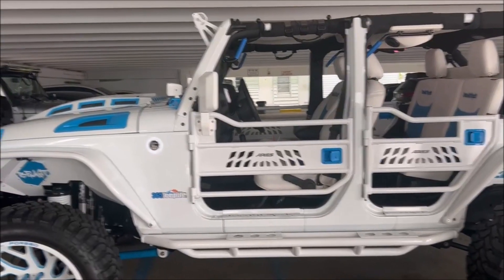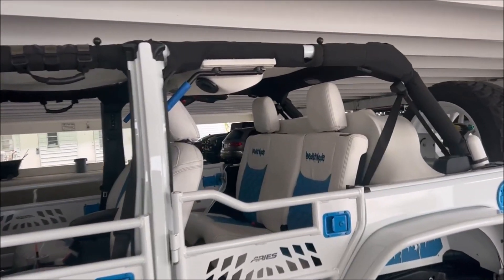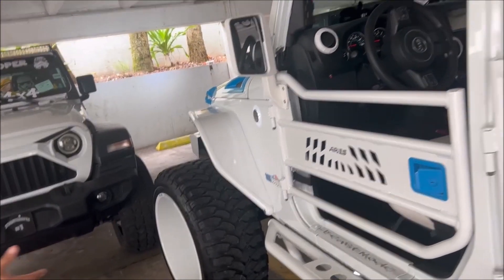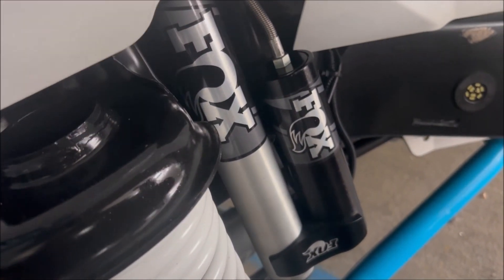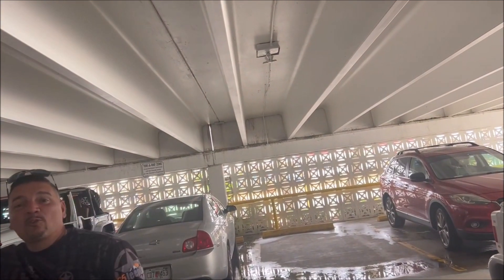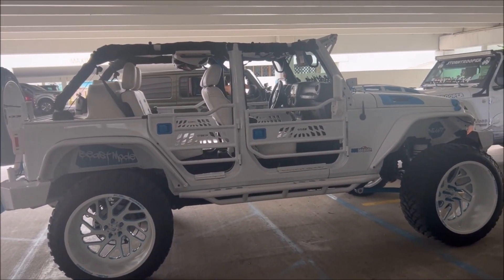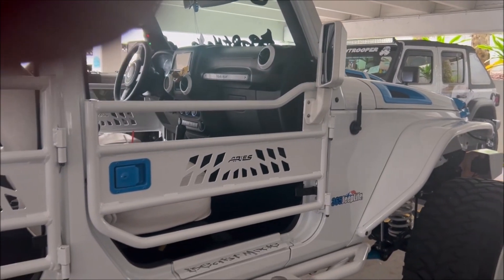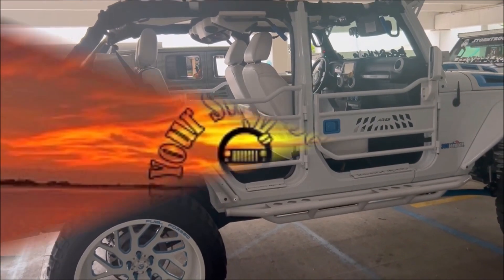Mike and Adriena - Beast Mode Accelerated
Mike and Adriana!!! WOW! WOW! and WOW! What an amazing MOD ride! All dressed out in pure white with sweet blue accents, a HUGE shout out to "BEAST MODE"! This 2017 JK is proud to sport mods from 365 JEEPLIFE of Florida and is endowed with light switches to control the show off "light-em-up" moments and so much more including a whopping 7000 watts of sound.
Uhhhhh, I think I just found a new Happy Spot:)
and find the "show off" page and upload a picture and info so we can see YOUR Sweet Jeep!!